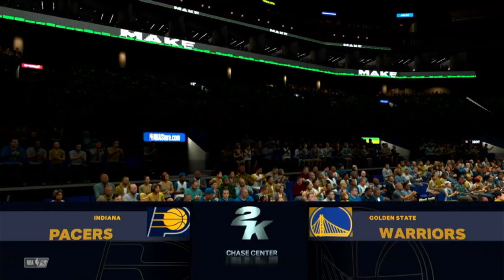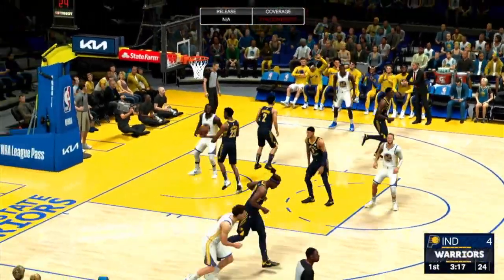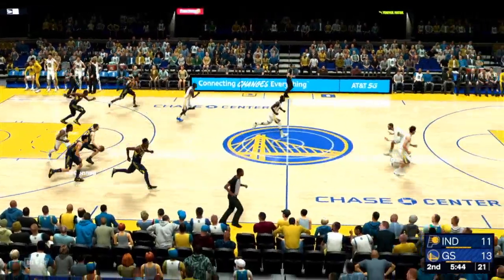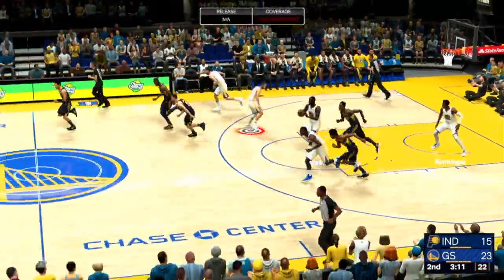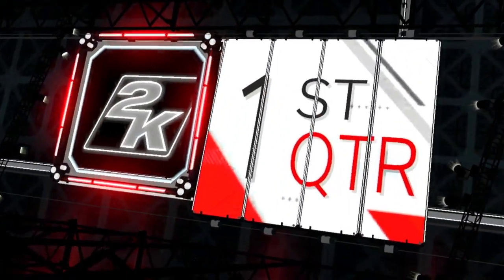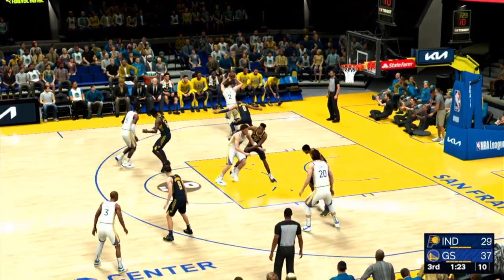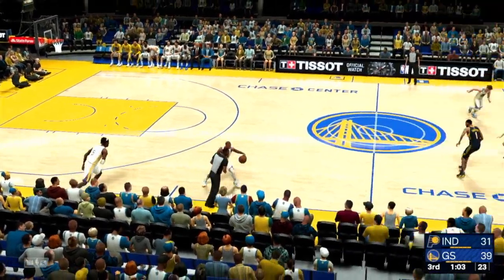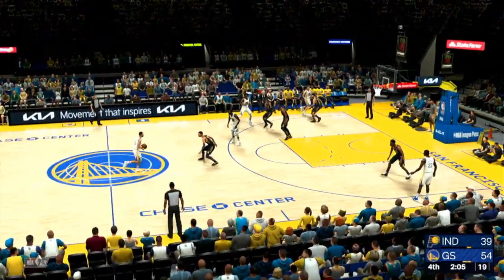MARCH 23, 2024 | PACERS VS WARRIORS FULL GAME | NBA 2K24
pacers vs. warriors
6ers vs pacers
6ers vs warriors
7 pacers
pacers vs warriors lineup